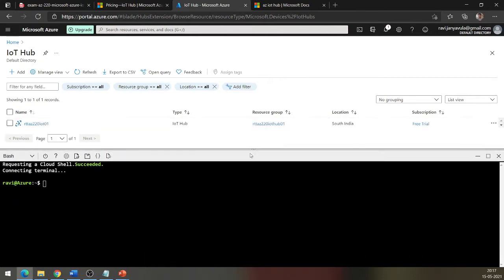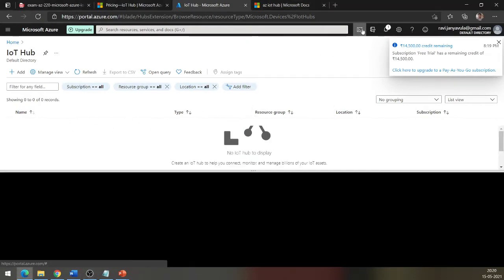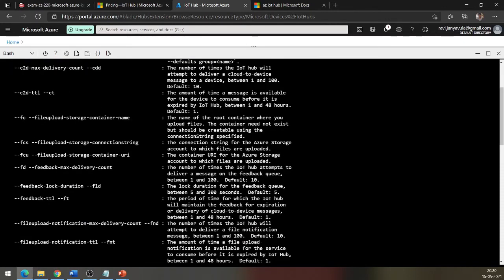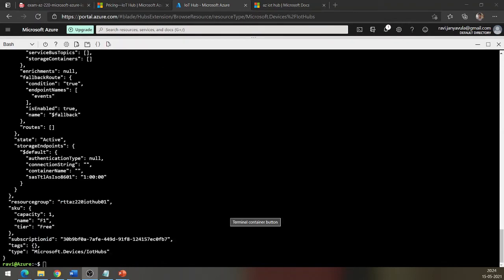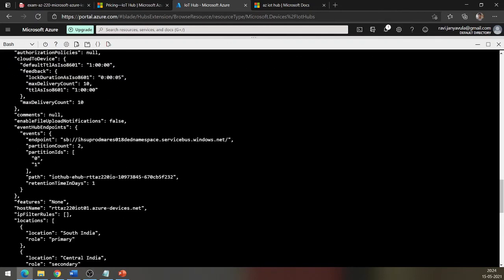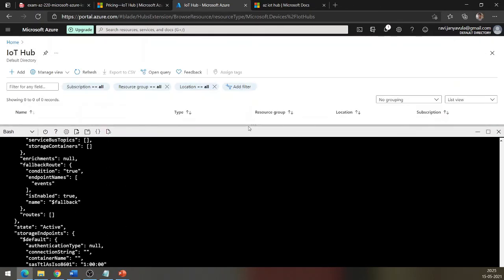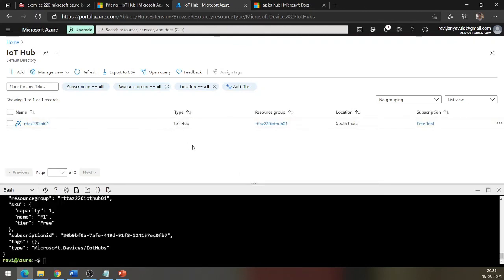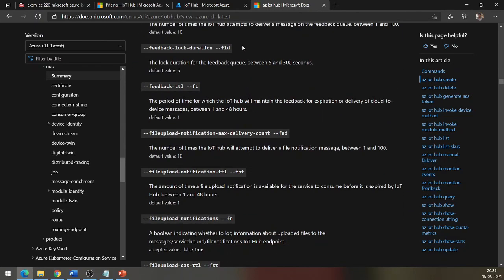05.AZ-220-Creating an Azure IoT Hub using CLI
Creating an Azure IoT Hub using CLI.
Commands used in the video
az extension add --name azure-iot

az iot hub delete --name rttaz220iot01 --resource-group rttaz220iothub01

az iot hub create --resource-group rttaz220iothub01 --name rttaz220iot01 --sku F1 --partition-count 2